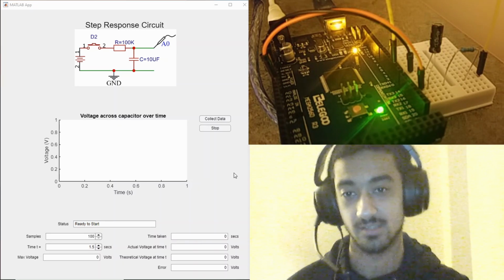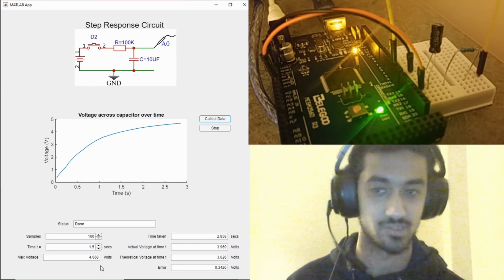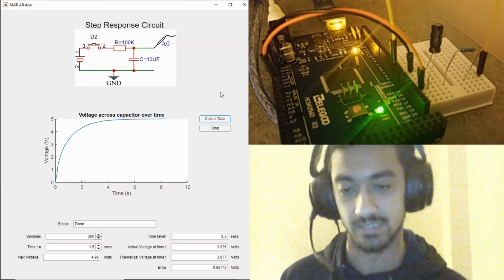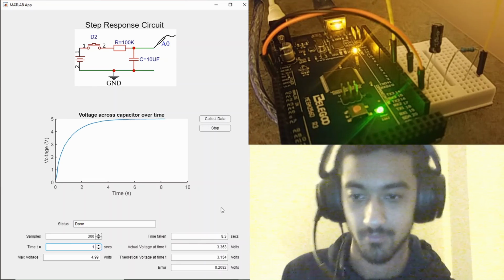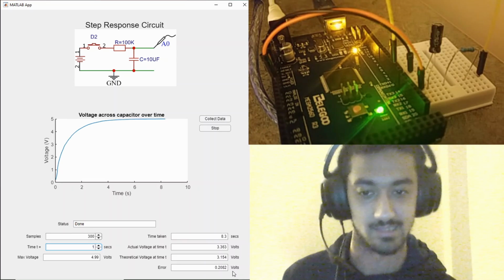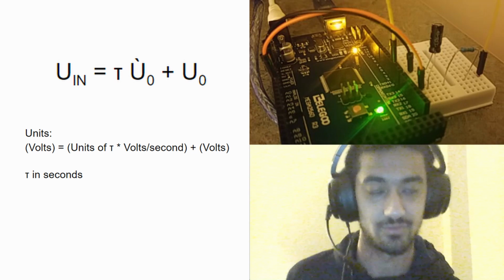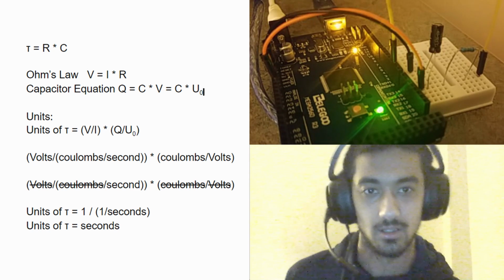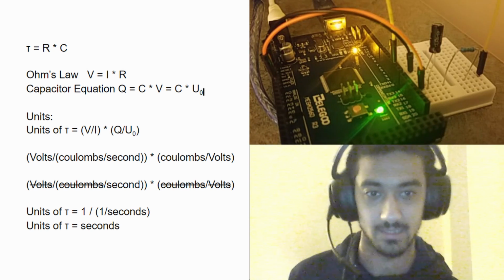ABE425 Lab 4 - Step Response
Step Response Circuit